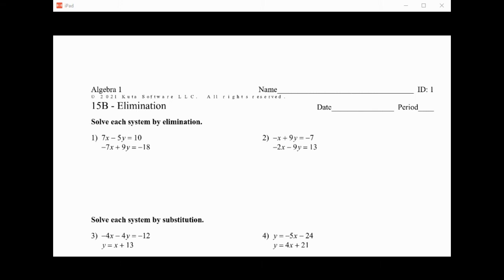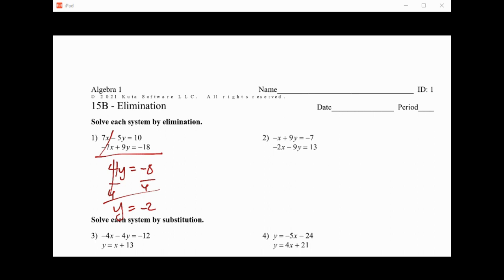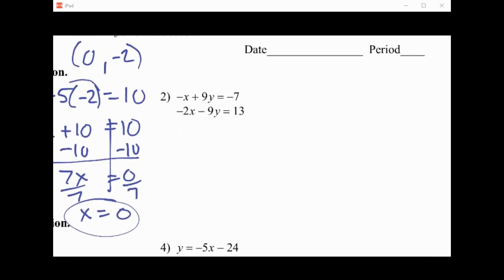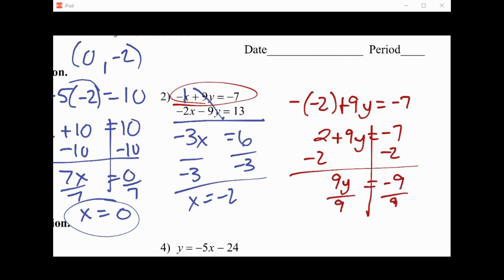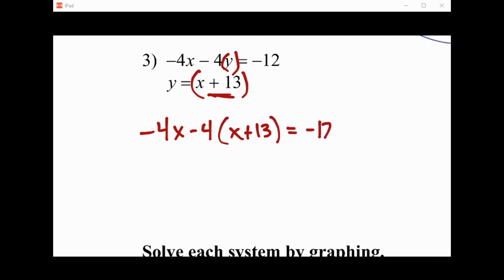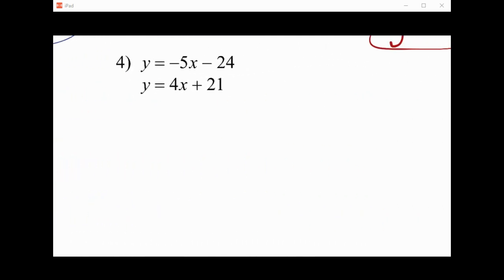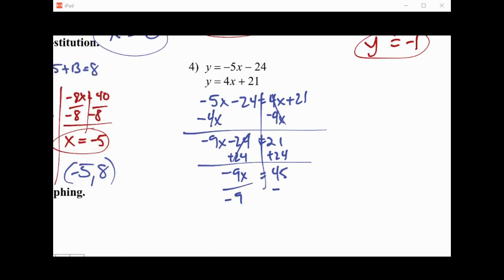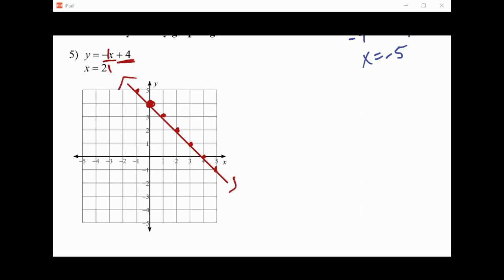Alg 1 - 15B - Elimination